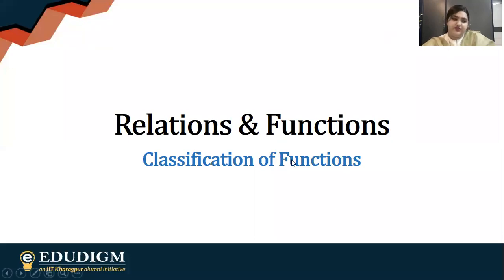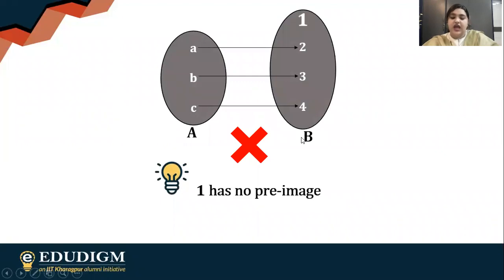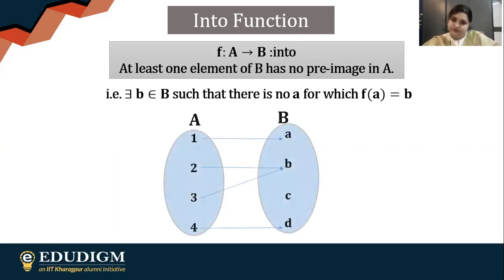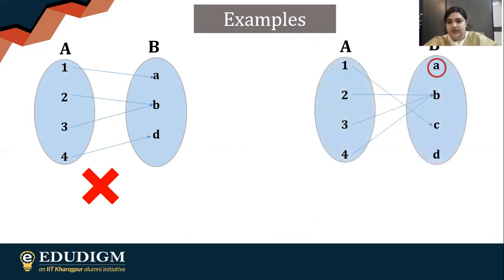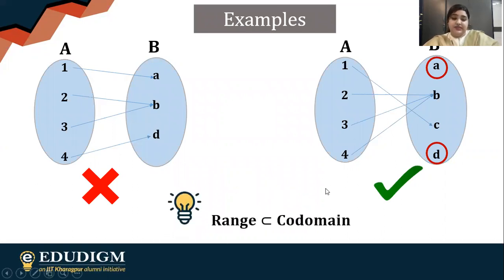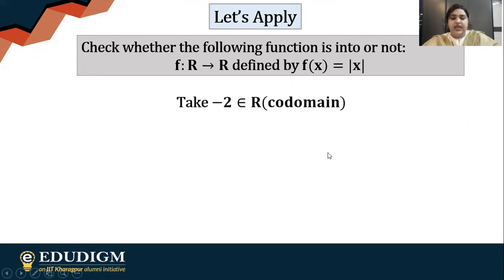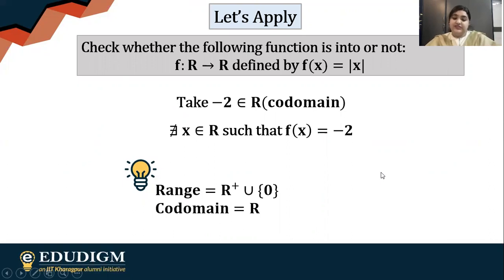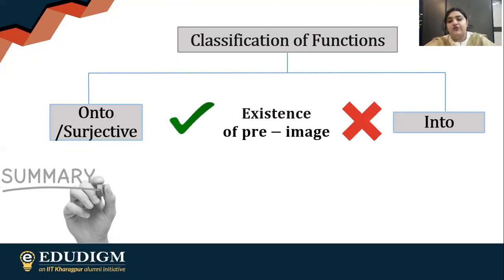Classification of Functions Into Function